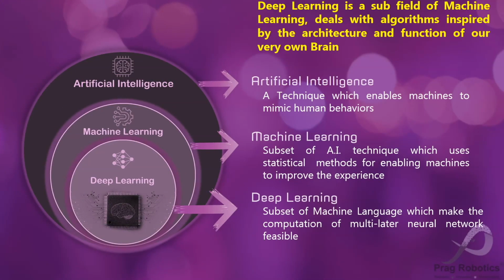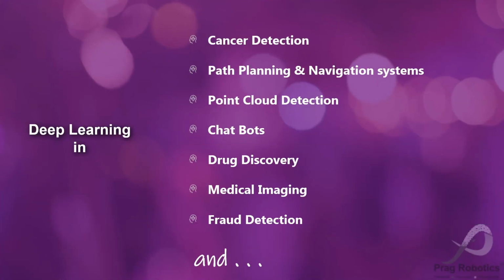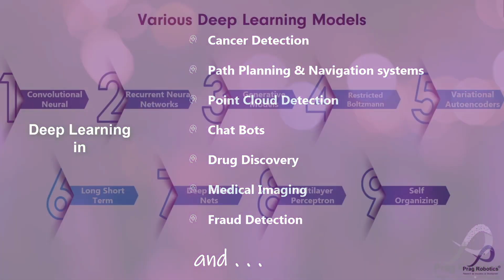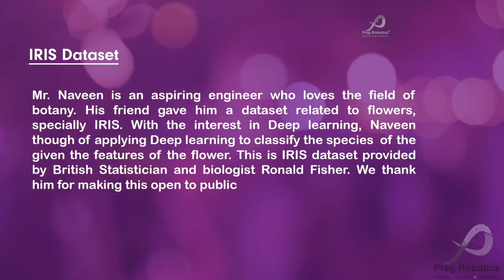Learn Deep Learning with Tensorflow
Artificial Intelligence is transforming every industry and the growth is exponential. The global market value of AI is predicted to be $190 billion by the year 2025 and by 2030, AI will lead to an estimated value of $15.7 trillion. One important element that is driving such growth is Deep Learning. Let it be Netflix's recommendation engine or Tesla's Self Driving car, deep learning is an integral element. Deep Learning turns every application around you cool and it's a very important skill, if you want to join your dream company. If you got some programming experience, this course is going to teach you techniques widely in deep learning. This course starts from fundamental blocks of Deep Learning, students will get a flavour of Artificial Neural Networks, Optimization, Neuron Structure. We will build Neural nets right from a Single Layer Perceptron to a Long Short Term Memory. The weapon of choice is Google's TensorFlow which is widely used by Deep Learning Developers. The objective of this course is to establish a firm understanding in Deep Learning and its applications